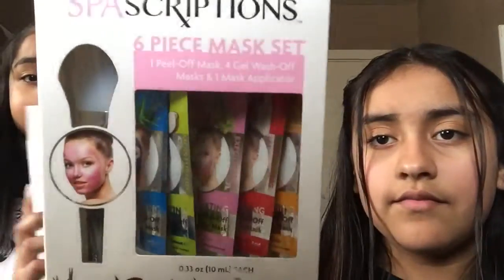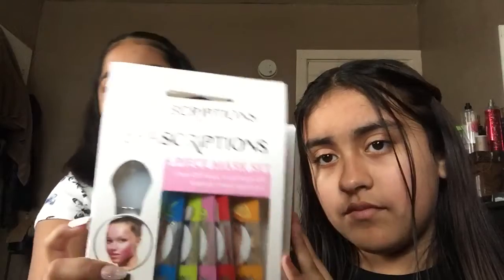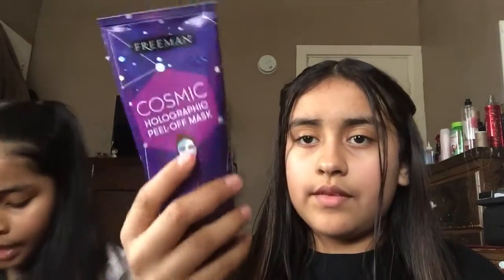Showing you what we got from 5 below!!💛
My insta is daisy.campos15